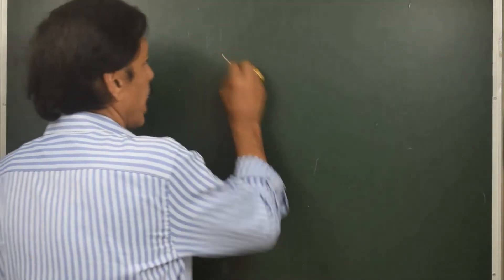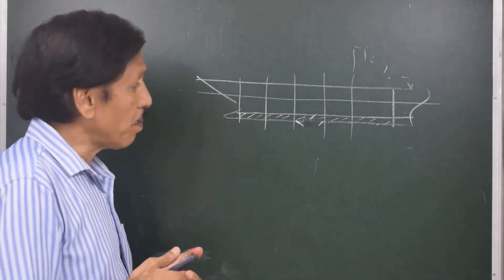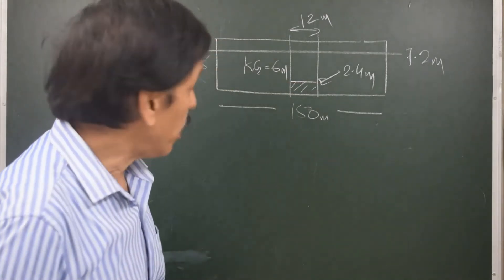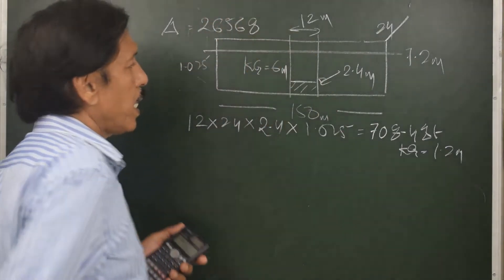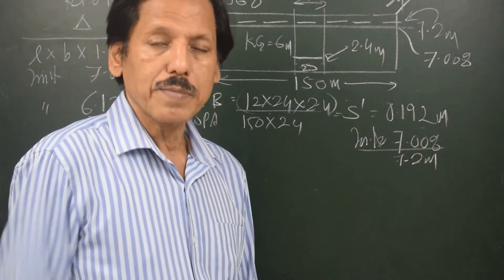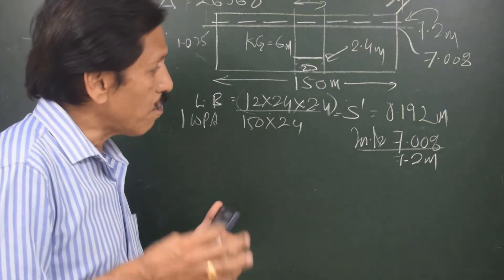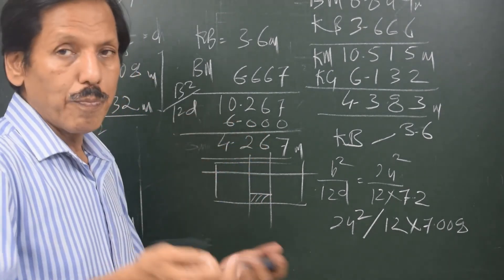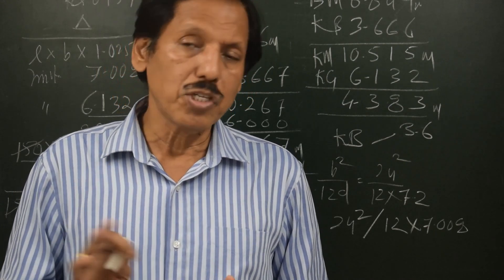Ship Stability Video 91: Damage Stability, Damage to Filled DB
Damage Stability
The stability of ship in a situation where underwater part of hull is breached is called damage stability. This is the first lecture in the series of damage stability by Capt SS Chaudhari. The ultimate idea of the series is the damage stability management of a ship by Master with simple steps and simple calculations. An emphasis is given to a very important fact, which being whether the water plane area is damaged or not.